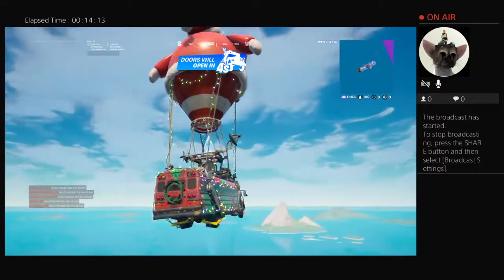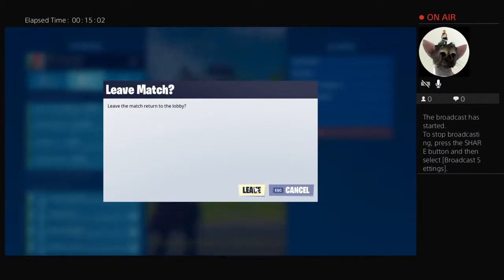keyboard and mouse stream ducky 12mini frozen llama edition us code k9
Memes